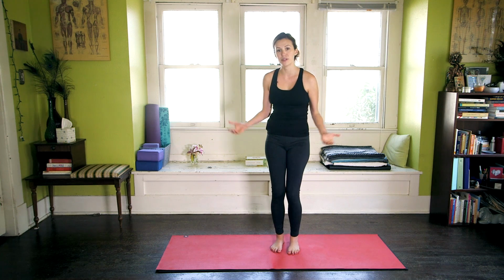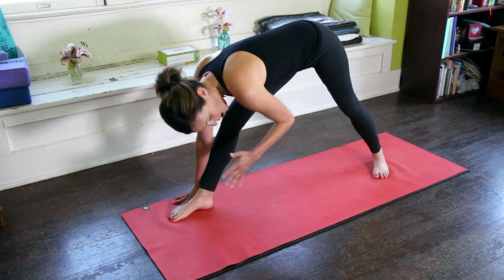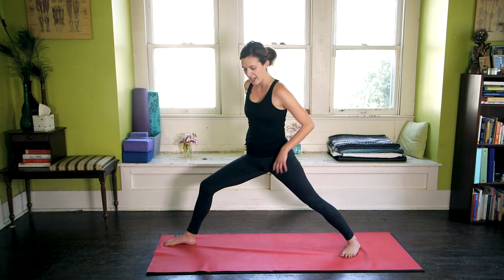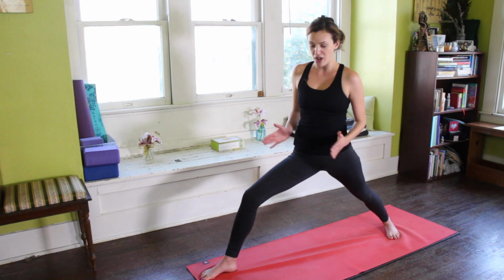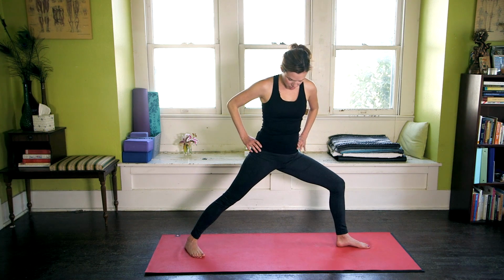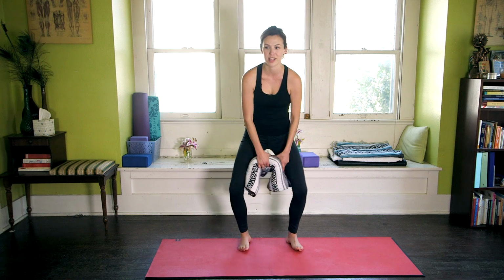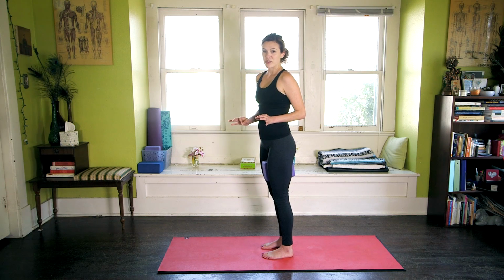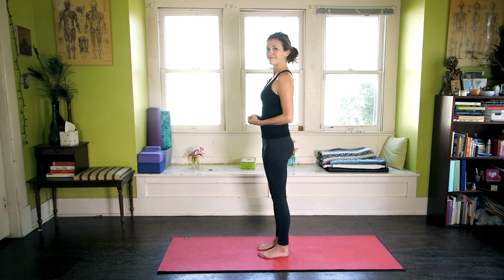Yoga Tips: Engage Your Warrior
YOGA TIPS! Adriene shares some ways to experiment with your warrior legs and answers some questions from REBOOT. Yoga is about the journey, the experiment - so this video is intended to remind and inspire you to stay curious, centered and engaged and to move with ease. Listen to YOUR body and become the best and most beautiful warrior you can be.